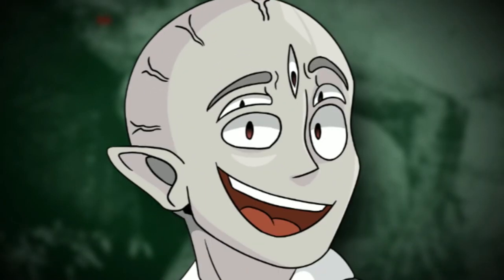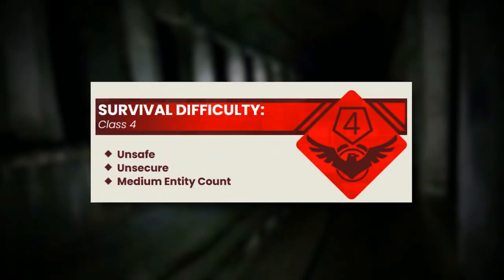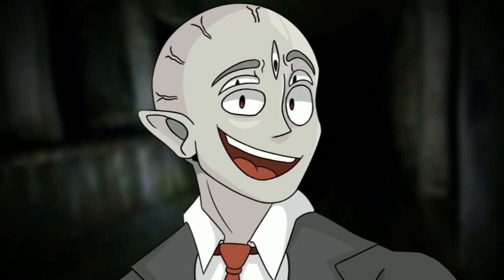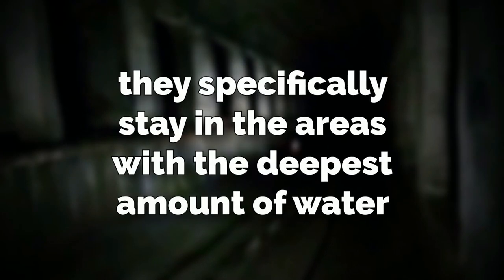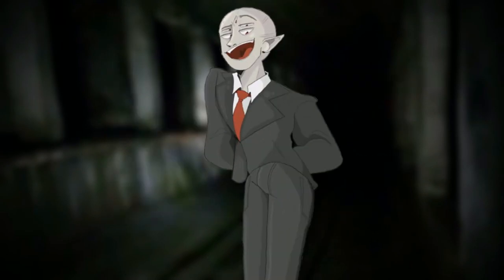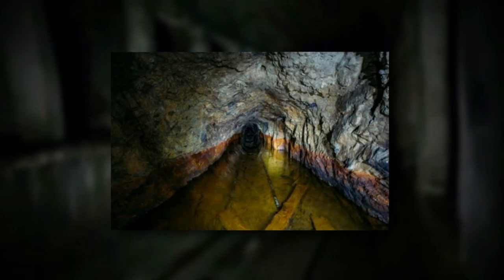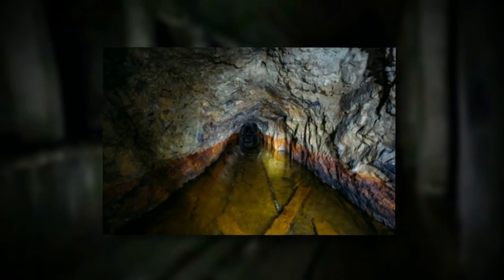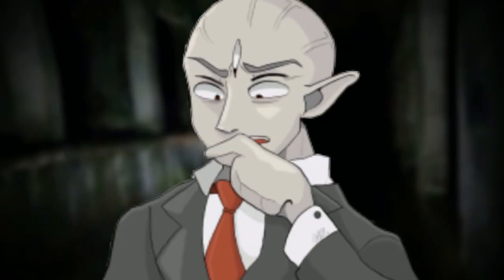The TUNNELS of Backrooms Level 41...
Hey, in this video I go over Backrooms level 41... this level has lizard people and tight , claustrophobic sewers. sounds fun!

by TheRelaxedMovement.

👽Main Channel👽@Broogli
🎮Second Channel🎮@Twoogli

broogli, backrooms, backrooms level 41, the backrooms